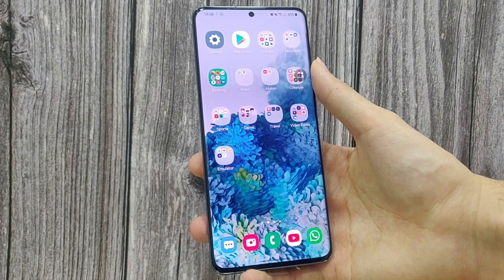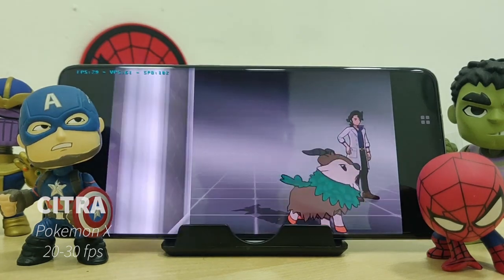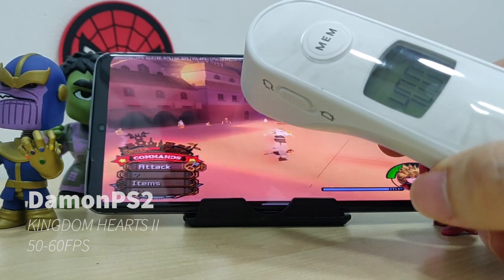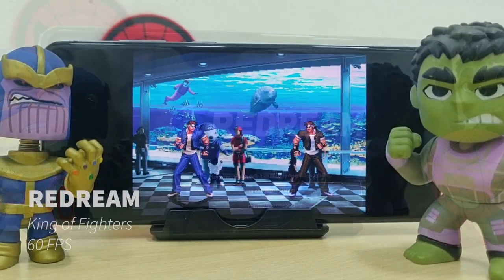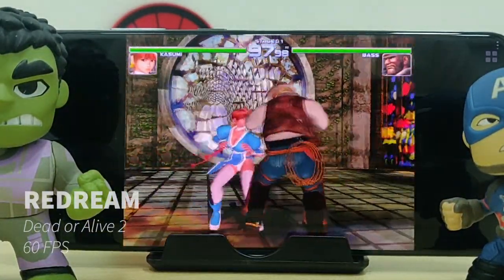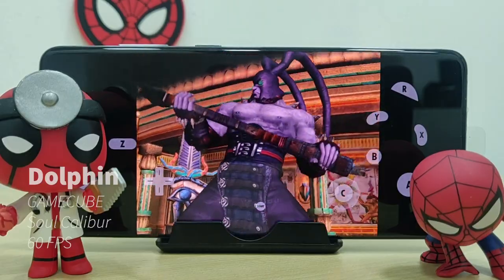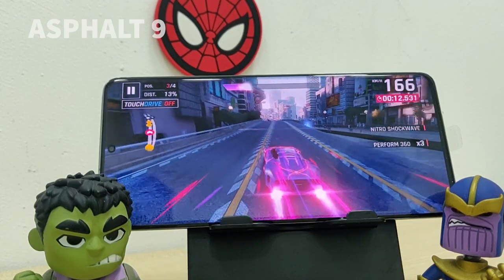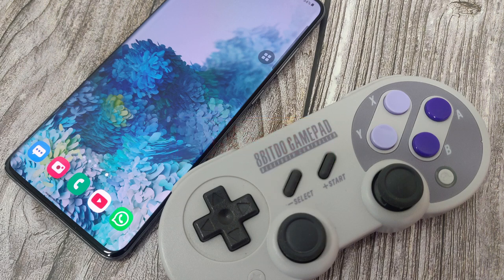Samsung S20+ GAMING EMULATION! S20 Plus Emulation & Gaming Test(PS2, PSP, GAMECUBE, WII, ETC)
Hey everyone! Let's check out the Samsung S20+'s gaming performances with some emulators. We'll be playing some PSP, PS2, GAMECUBE, DREAMCAST, WII, NINTENDO 3DS & MOBILE Games on this Samsung Flagship.